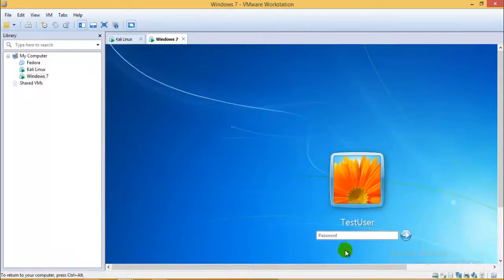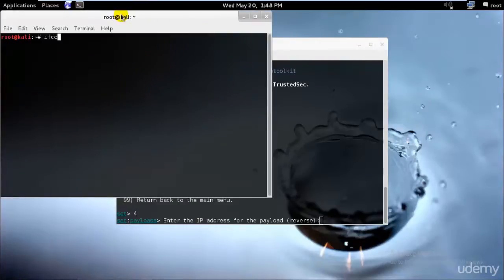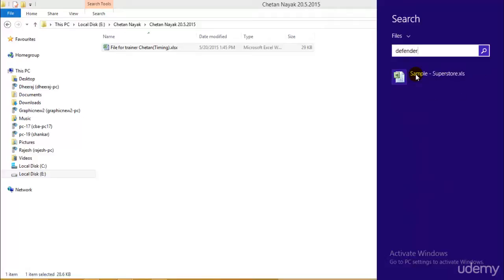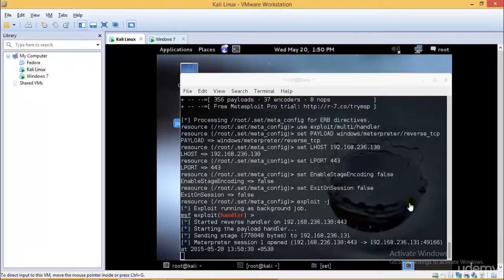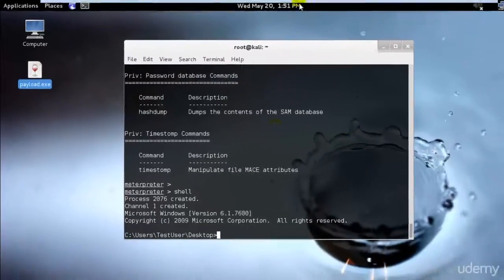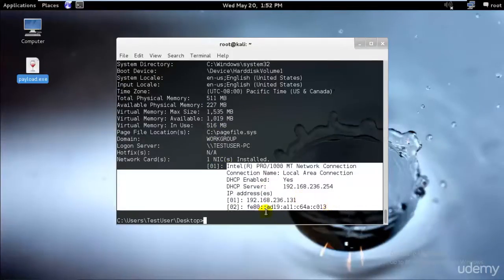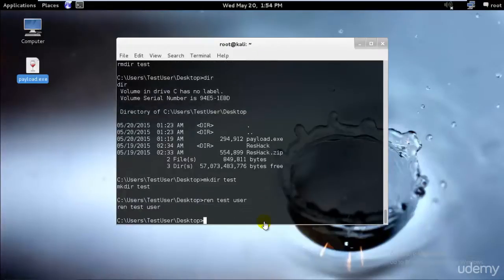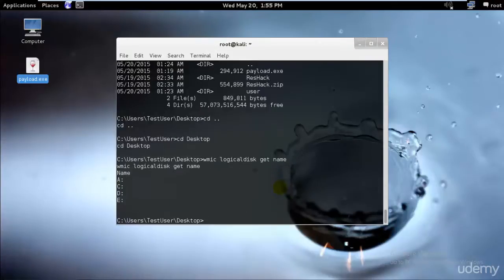006 Introducing Command prompt backdoor mp4 kali linux complete training program from scratch